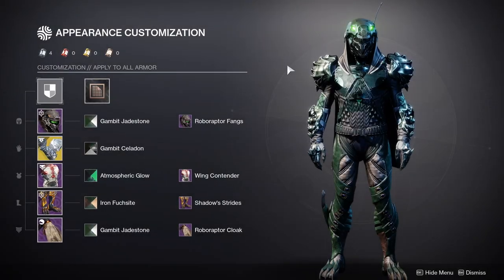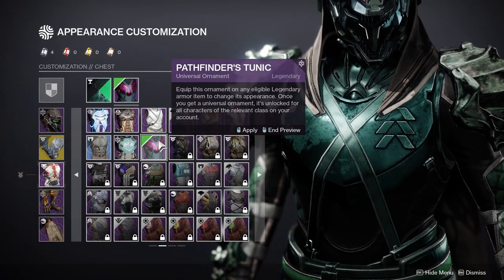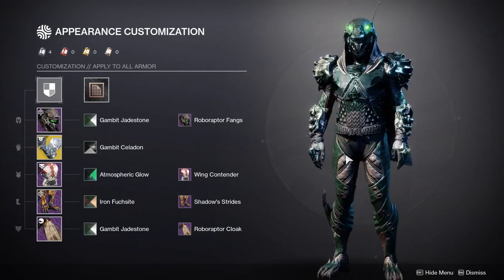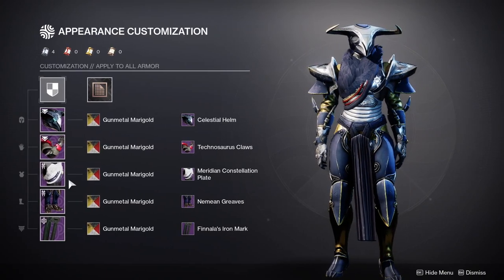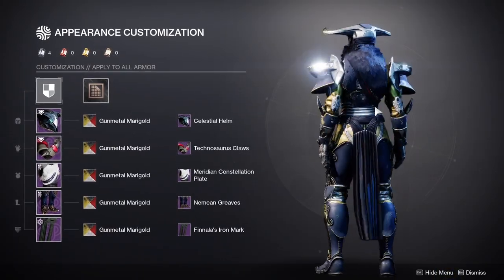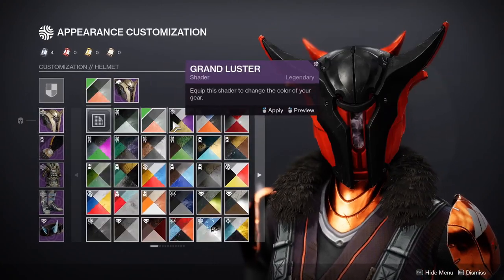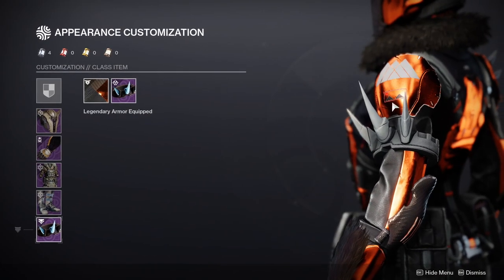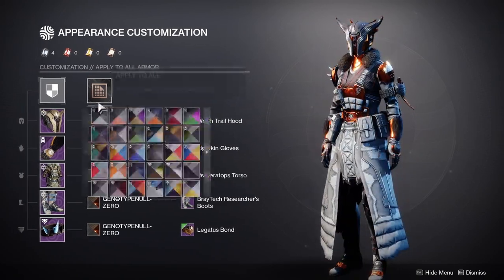Destiny 2: Dino Infused Sets! | Season of the Lost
The new dino armor is here and with that we get to start experimenting with other armor sets which is what this video is about.

Intro 00:00
Hunter 00:29
Titan 04:15
Warlock 08:05
Outro 12:49
Endcard 15:05